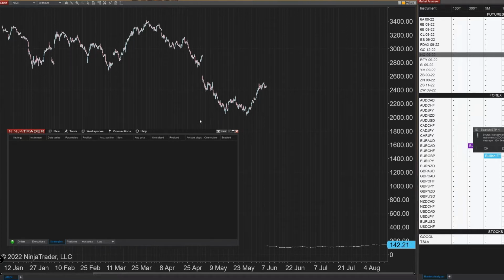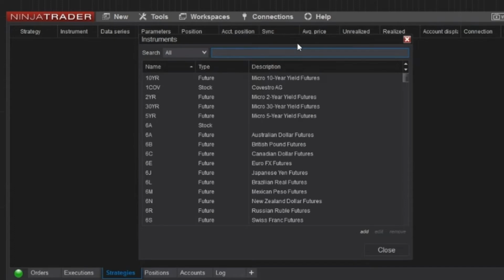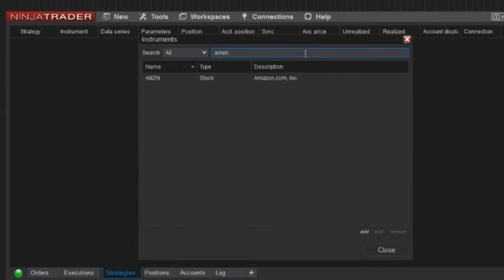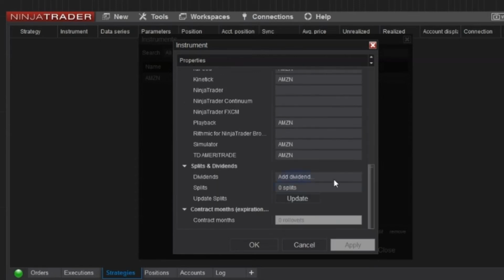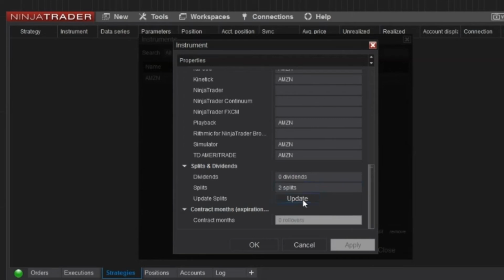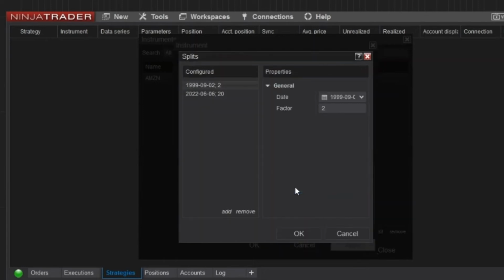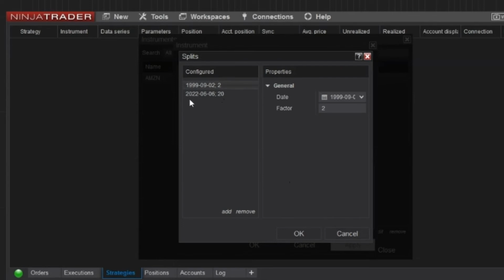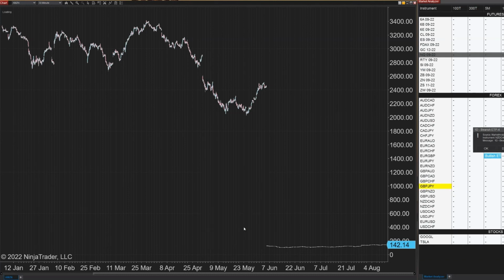NinjaTrader Stock Splits - How To Fix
There has been a lot of companies doing stock splits recently.. 20:1, 10:1 and its leaving huge gaps in your charts.  So how do we fix this?  Update your splits - the only "catch" is you need to be using IQFeed or Kinetick.

In this video we're going to show you how to do that ... and your limitations.  Any questions feel free to toss them in the comment section below.